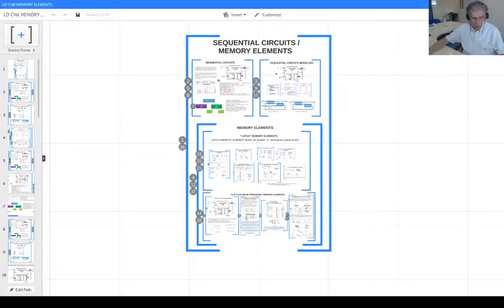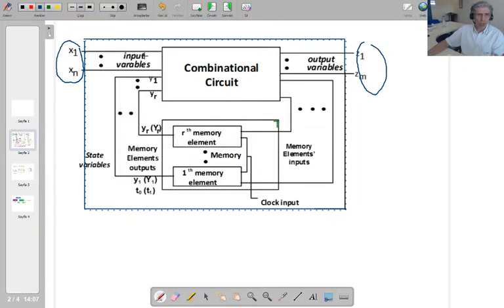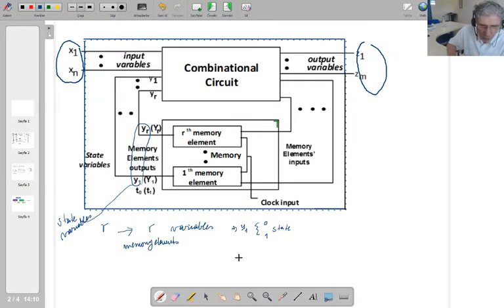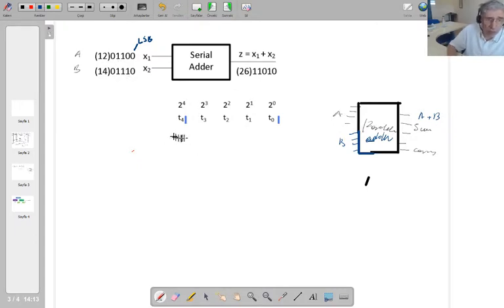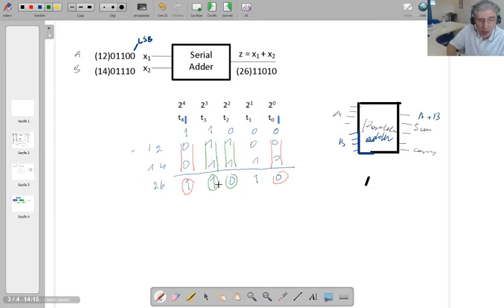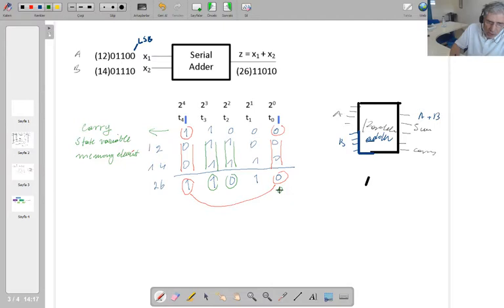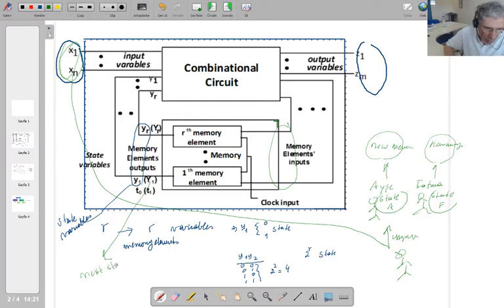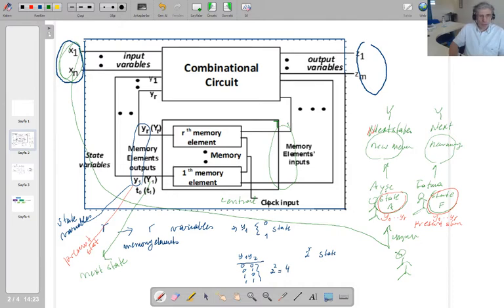Ch6 -1-1 sequential circuits_memory elements